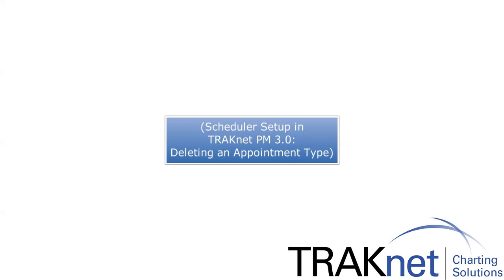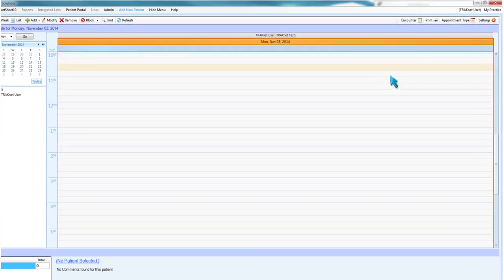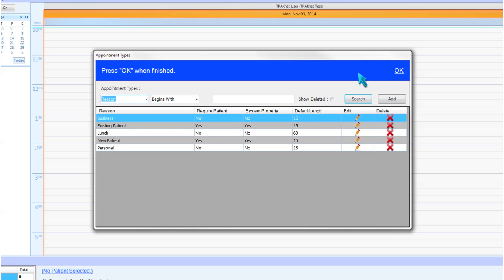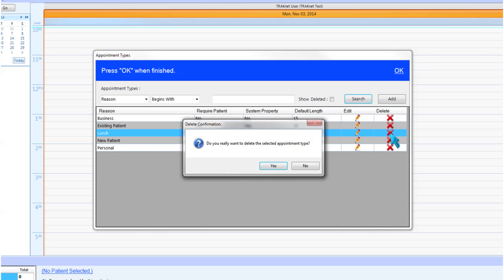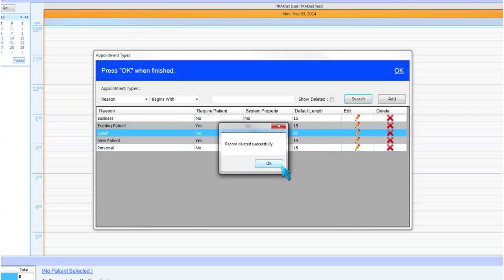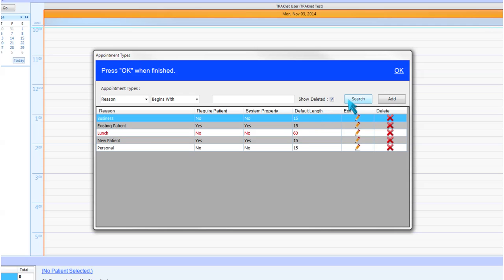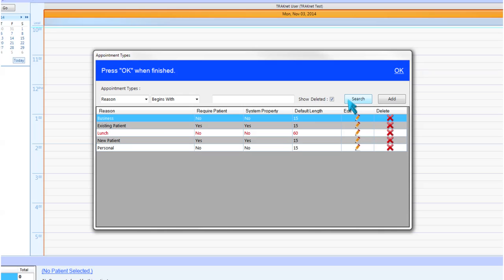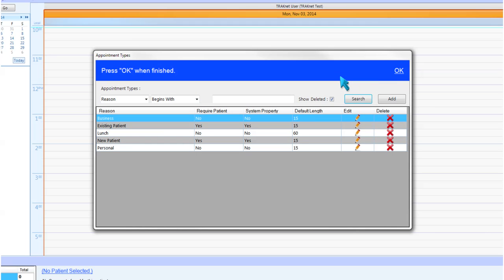TRAKnet 3.0 - Scheduler Setup: Deleting an Appointment Type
TRAKnet 3.0 - Scheduler Setup: How to Delete an Appointment Type